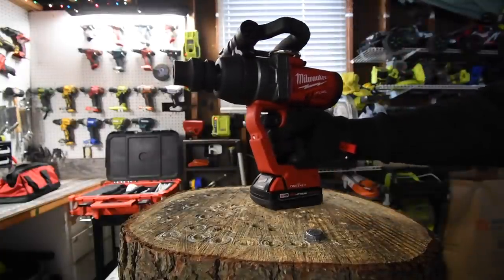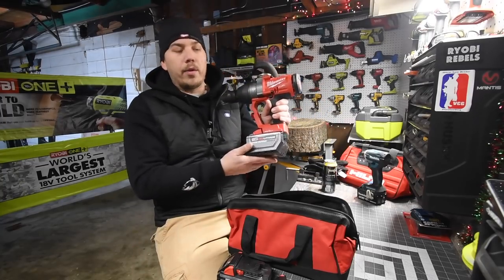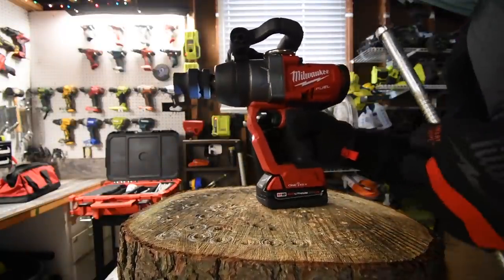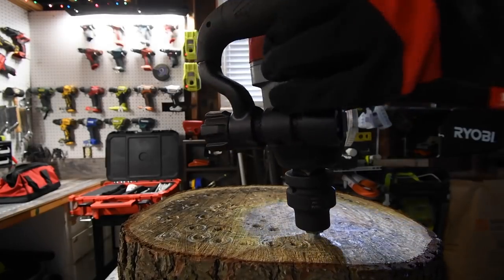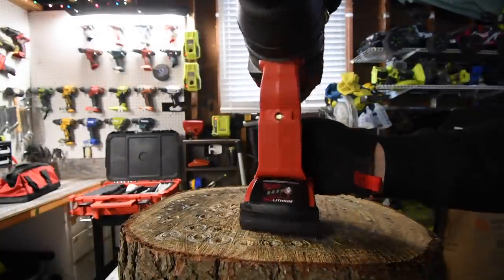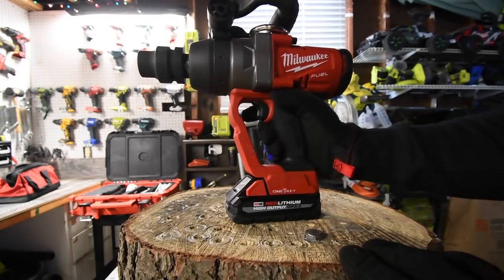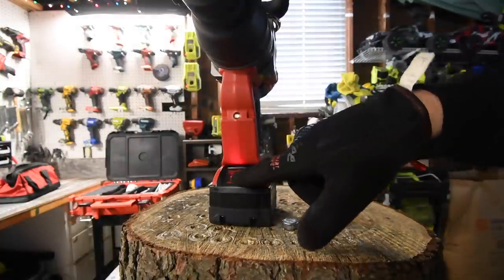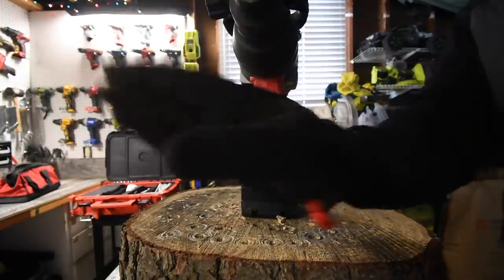Milwaukee Battery Test (1" impact Wrench)